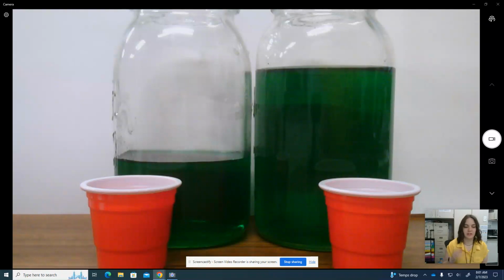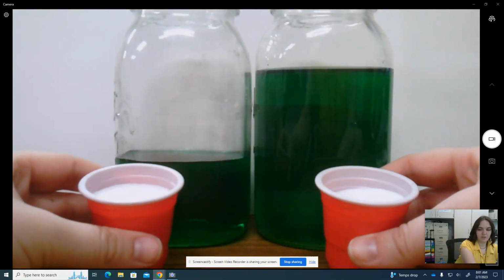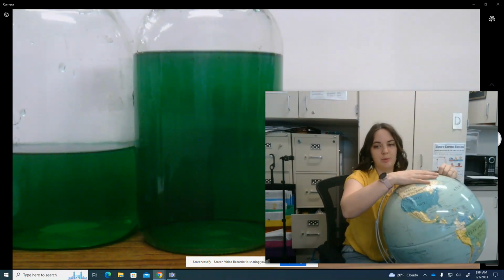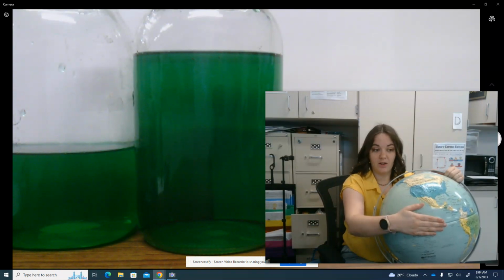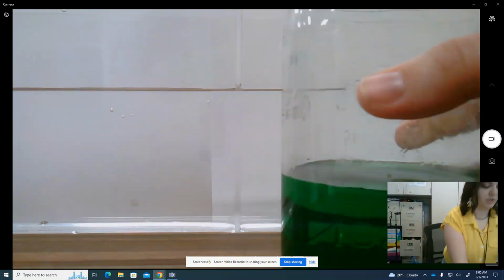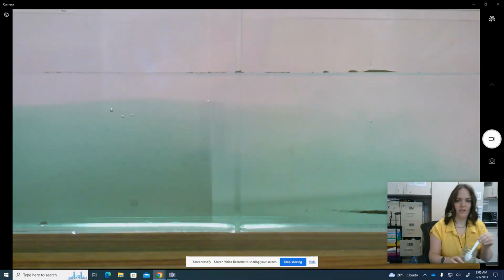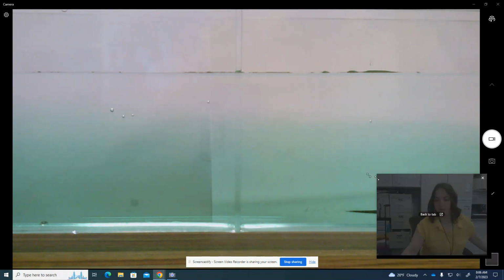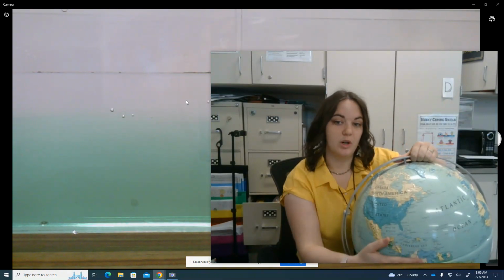Density and Salt